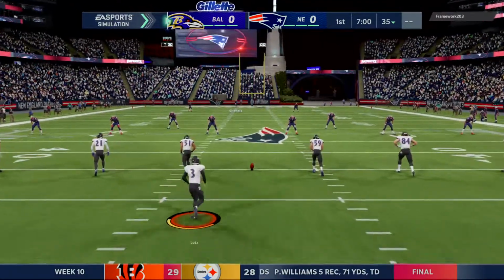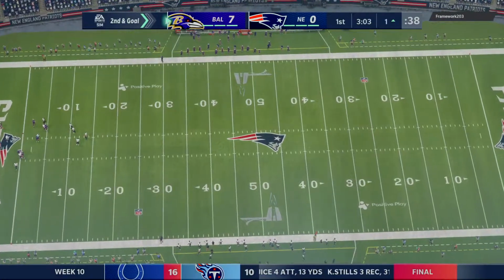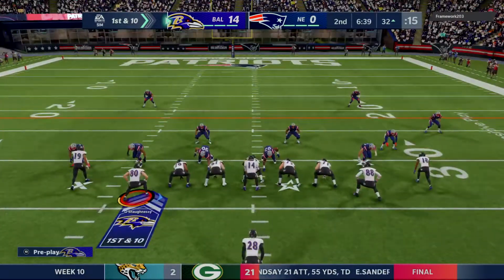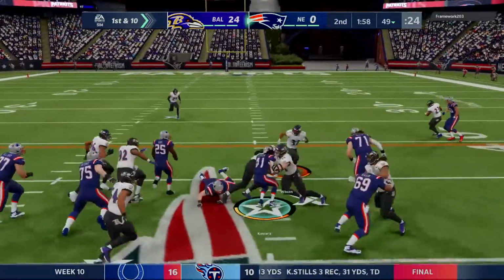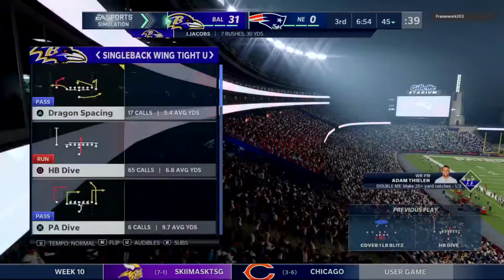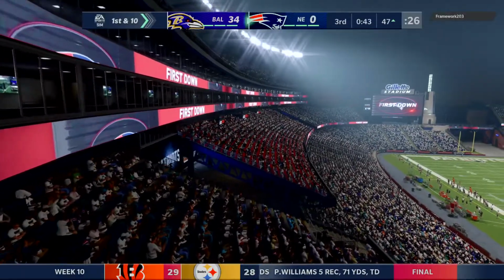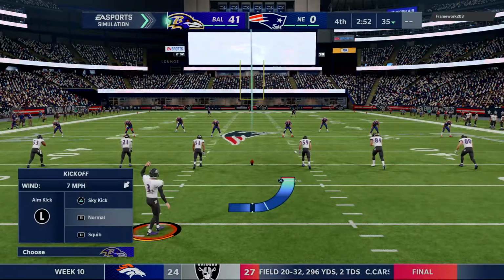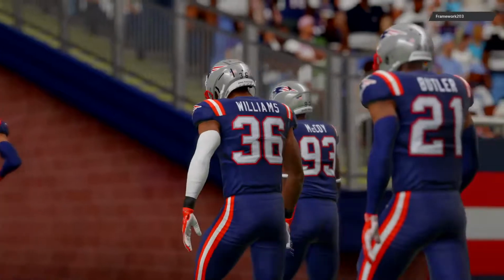Ravens vs Patriots